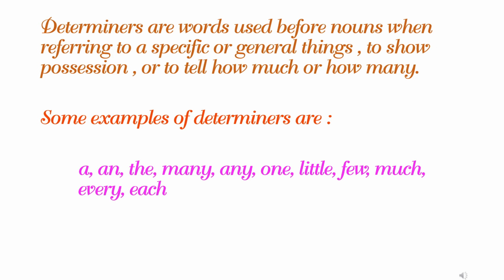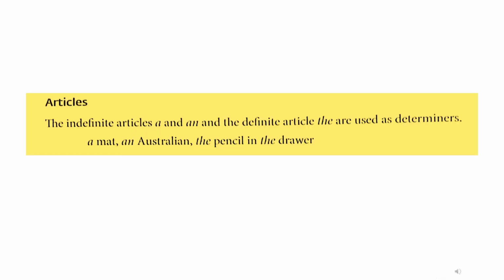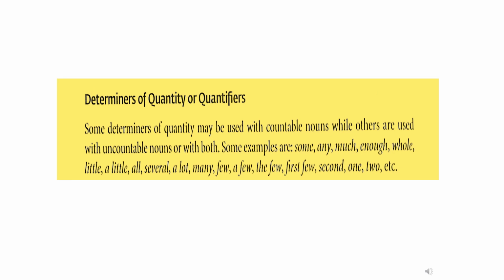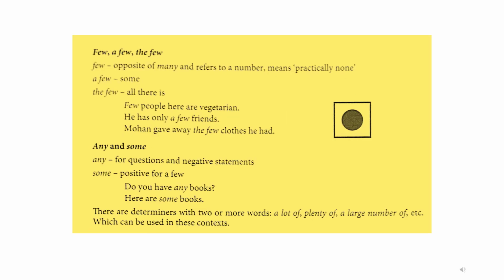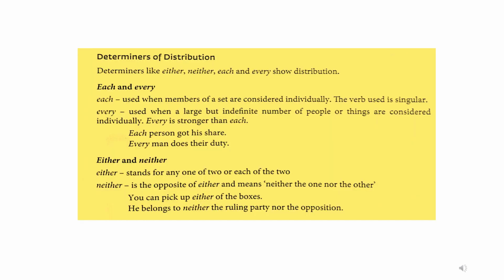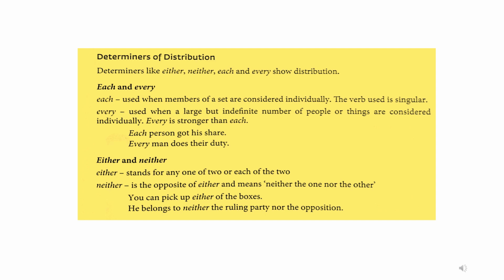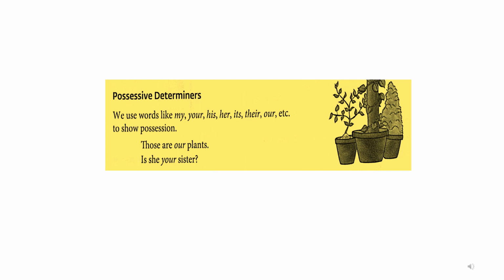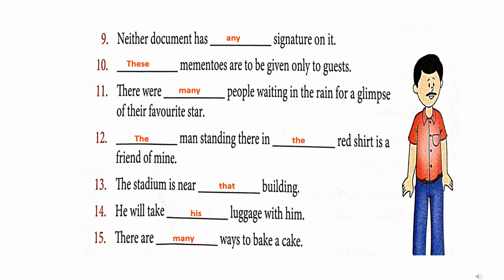STANDARD -7 ENGLISH GRAMMAR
CHAPTER -7
DETERMINERS

PART 14 : EXPLANATION &
                    EXERCISE 1